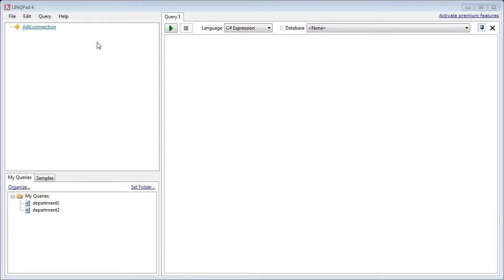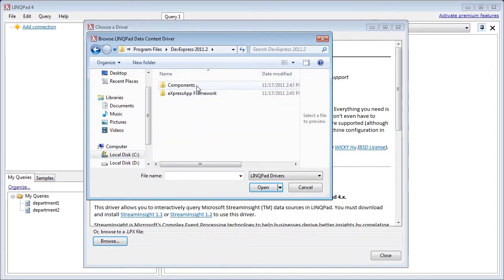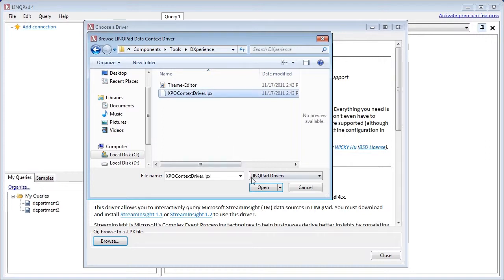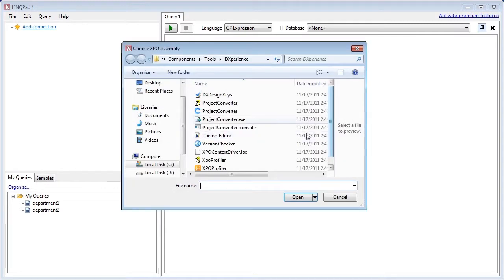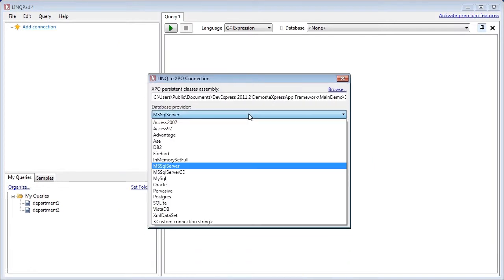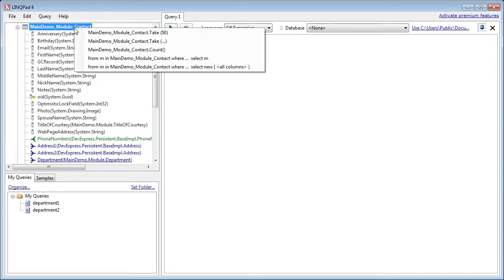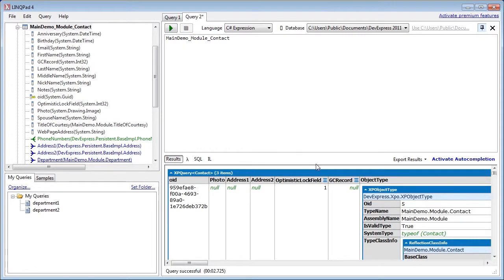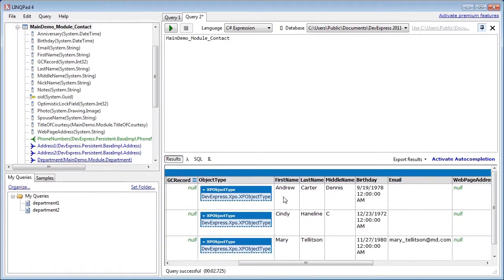eXpress Persistant Objects - Installing and Using the LINQPad Context Driver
This video shows how to install the LINQPad Driver as well as how to use it to query XPO persistent classes.